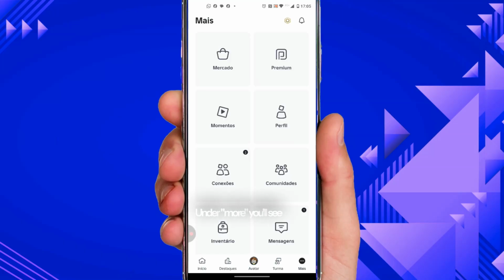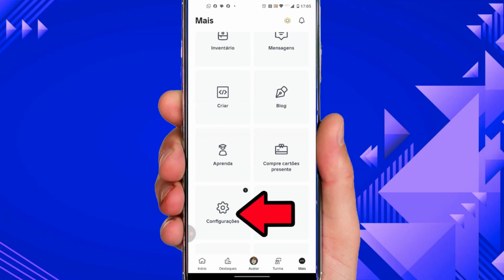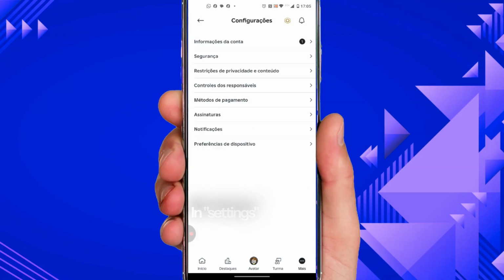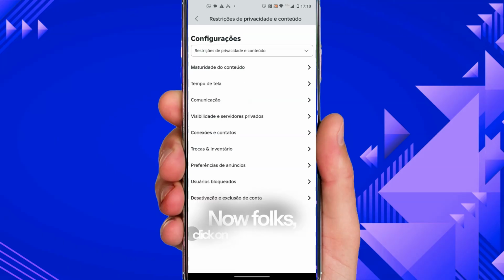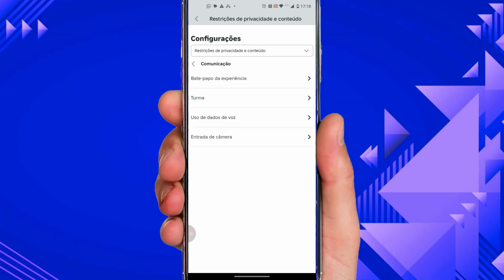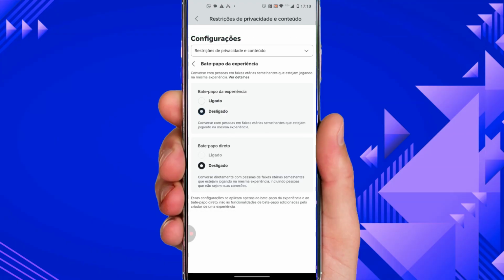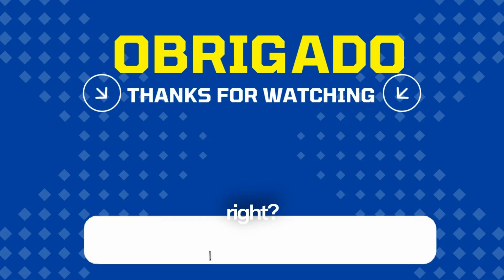HOW TO DISABLE CHAT IN ROBLOX ON MOBILE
Do you want more safety for children or simply prefer playing Roblox without chat? 🎮📱
In this video, I show you how to disable chat in Roblox on your mobile phone, step by step, directly through the app, in a simple and secure way.

📌 In this tutorial you will learn:

Where to find Roblox privacy settings
How to disable chat on mobile

✅ Works on mobile phones (Android and iPhone)
✅ Official Roblox method
✅ Ideal for parents and guardians

This channel is authorized to translate videos from the Brazilian channel @MundoPaiva into other languages. Help spread the word by sharing this video with friends and family who might find it useful.